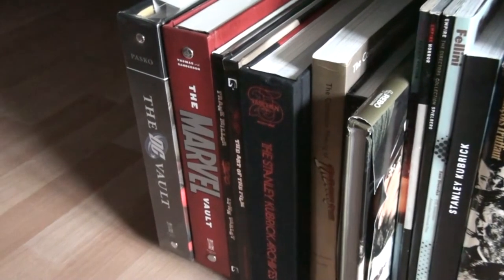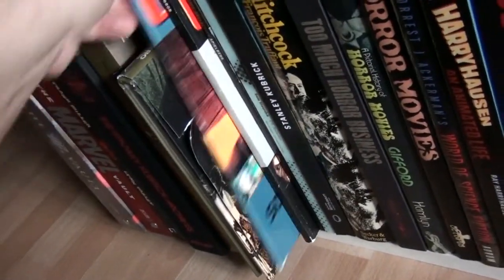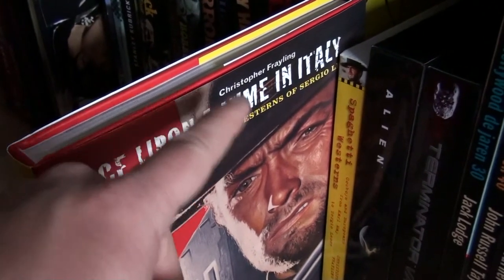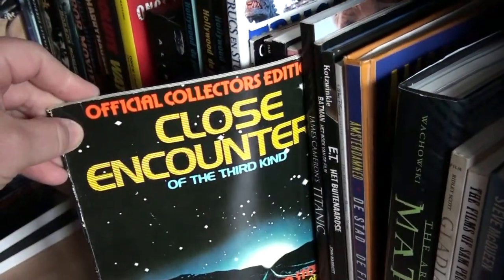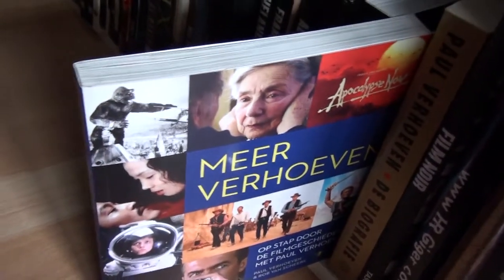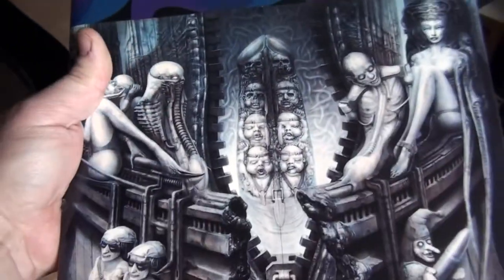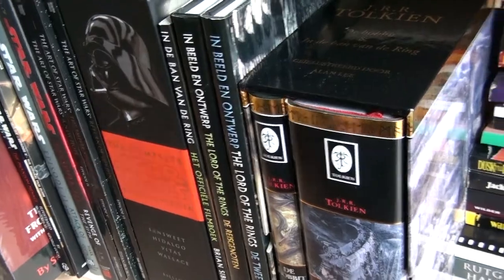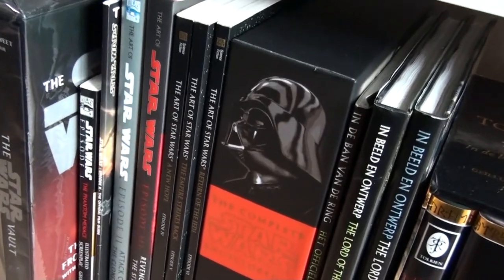My Movie Book Collection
A look at my collection of movie related books, magazines and a few graphic novels.